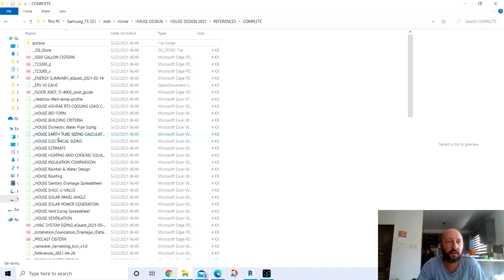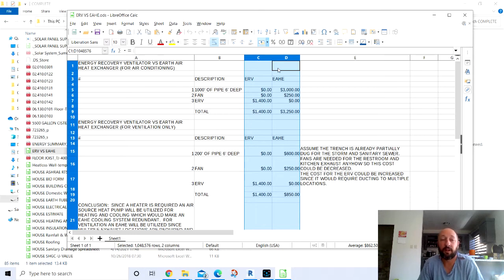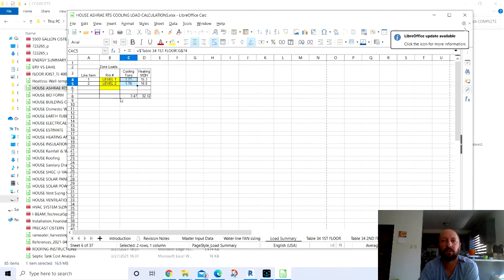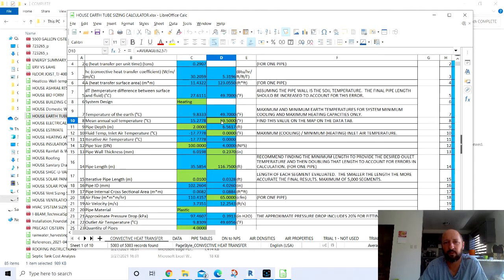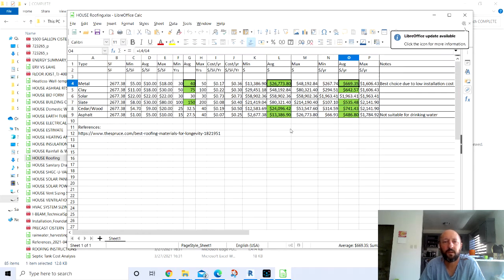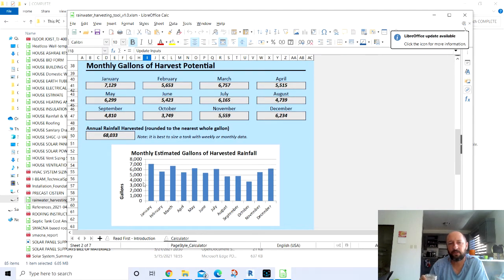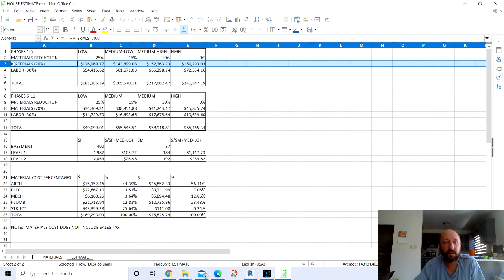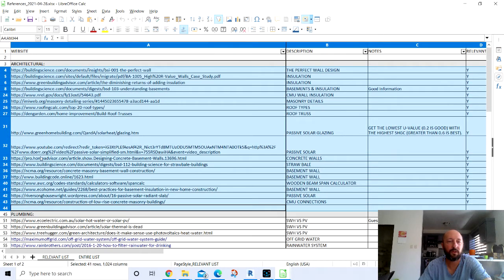Net Zero Energy Passive House Design - Part 3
These videos provide a brief description of the design and design procedure for designing a net zero energy passive house.  Please find the google drive link below for all the design data and drawings.  The design incorporates rain water capture and storage, passive solar, thermal mass, earth air heat exchanger, photovoltaic, and passivhaus principles.  The design includes an estimate, energy model, details, and all the required information for building a net zero energy passive solar passive house.  Cheers!